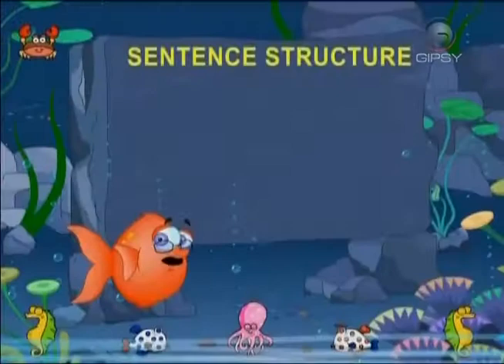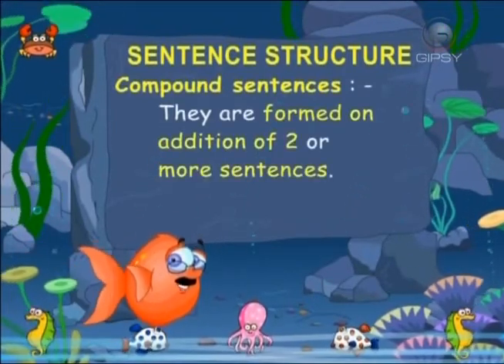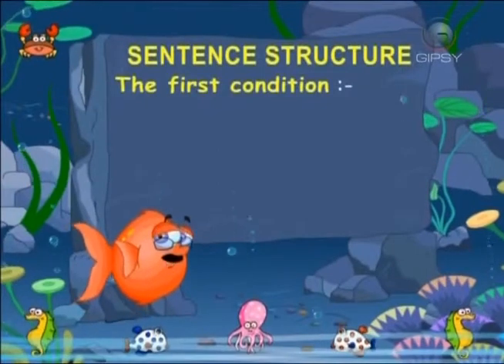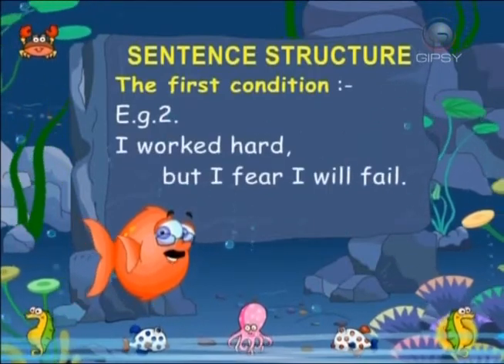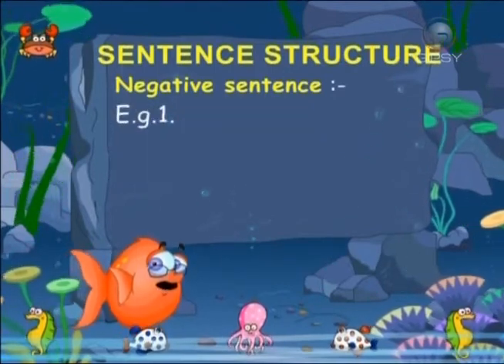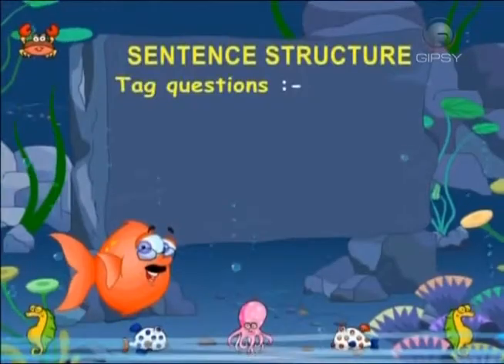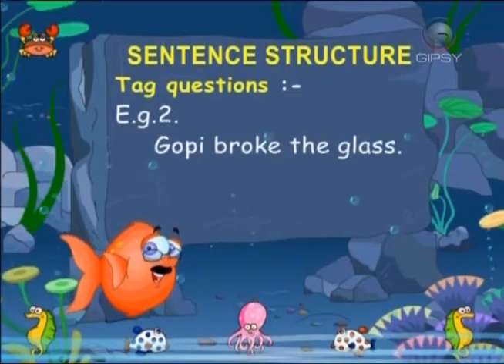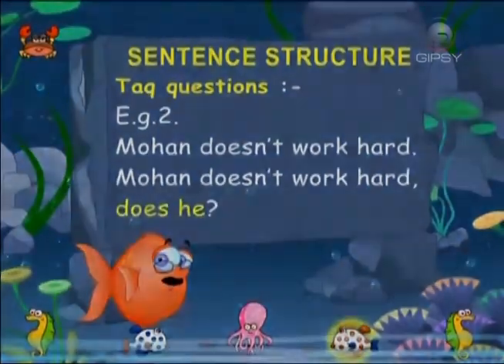English Grammar | Sentence Structure | Fun To Learn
The science which treats of the principles of language; the study of forms of speech, and their relations to one another; the art concerned with the right use aud application of the rules of a language, in speaking or writing.
The art of speaking or writing with correctness or according to established usage; speech considered with regard to the rules of a grammar.
A treatise on the principles of language; a book containing the principles and rules for correctness in speaking or writing.
treatise on the elements or principles of any science; as, a grammar of geography.
To discourse according to the rules of grammar; to use grammar.